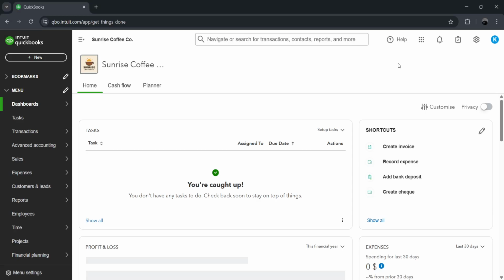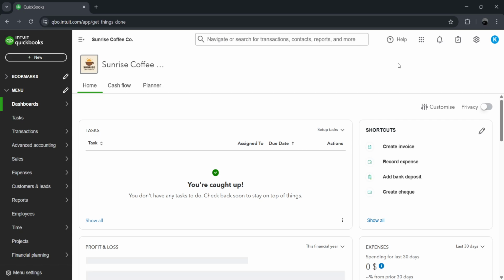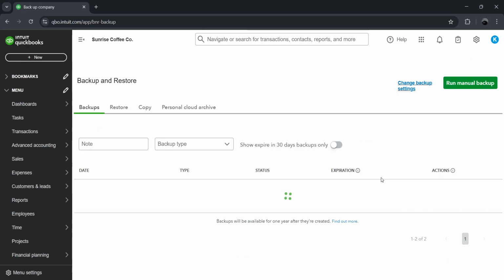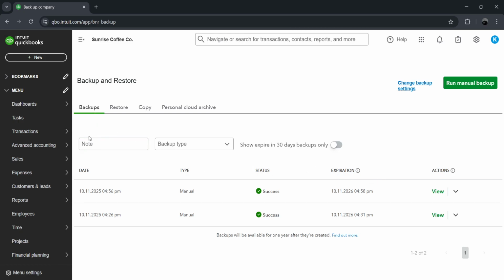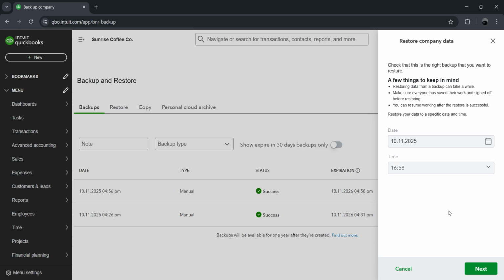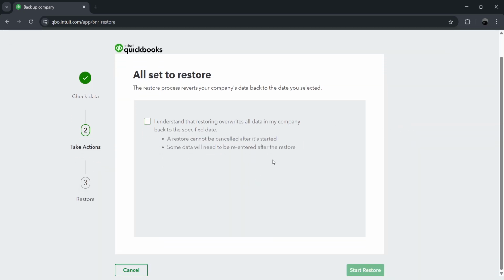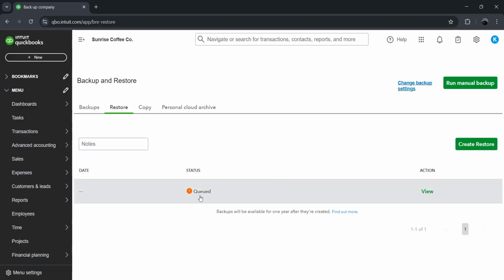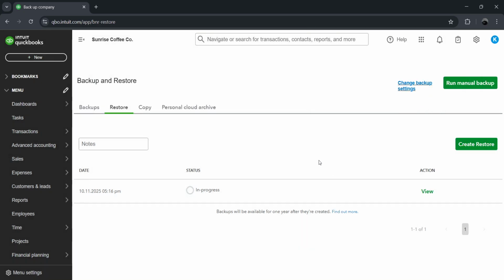How To Restore QuickBooks Backup (Tutorial 2025)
Along the way, you'll learn how to restore quickbooks backup file, steps to restore quickbooks company file, guide to restore quickbooks backup, restore quickbooks desktop backup, quickbooks file restoration process, recover quickbooks backup data, open quickbooks backup copy, quickbooks backup file recovery tutorial, re-establish quickbooks data from backup, best way to restore quickbooks backup, quickbooks company file restore procedure, manual for quickbooks backup restoration